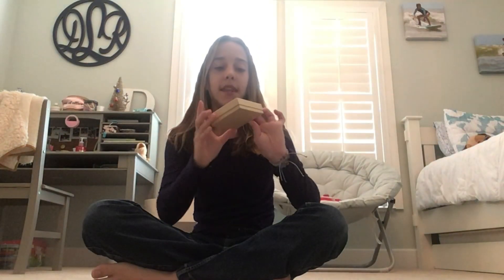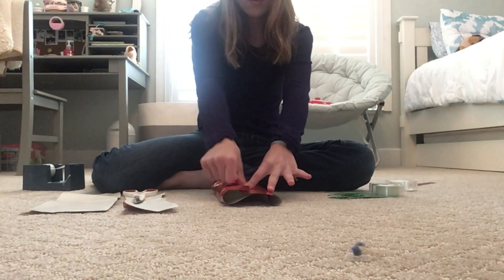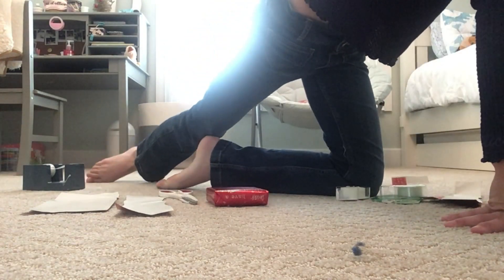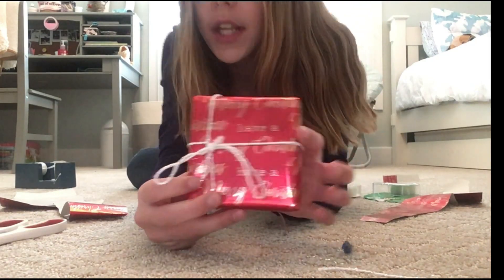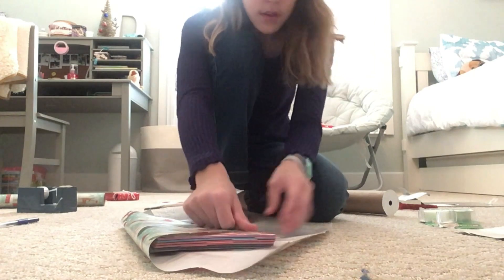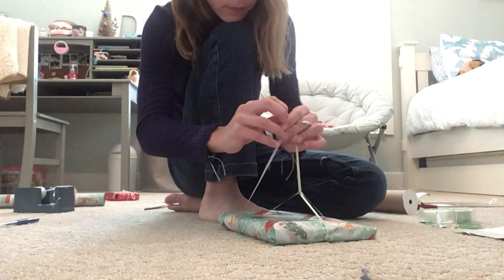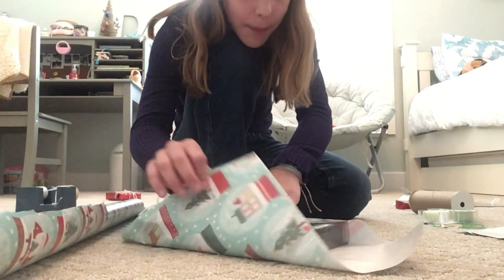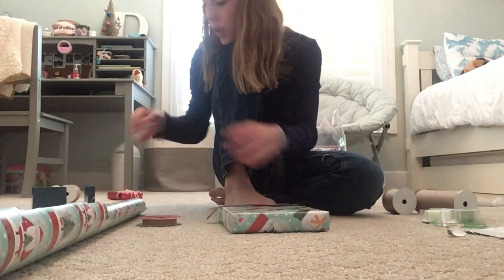Tips and tricks on how to wrap Christmas present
I know this is kinda last minute tutorial but hope it’s helpful

Comment if this was help and if you have all your wrapping done